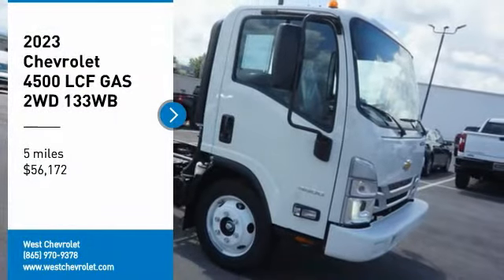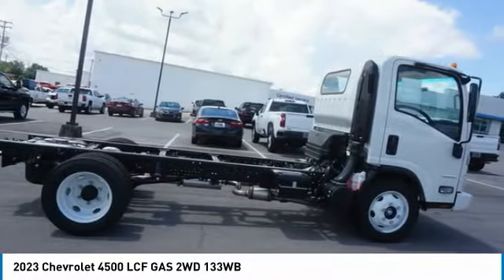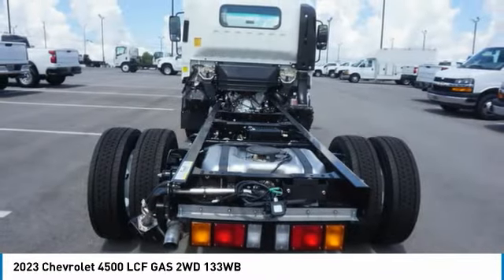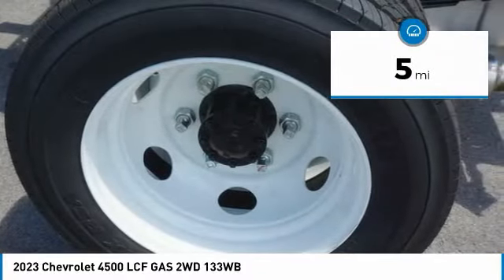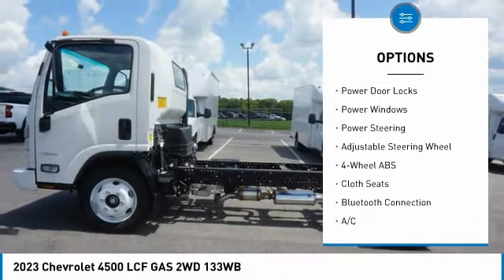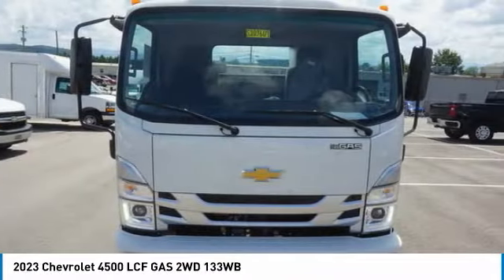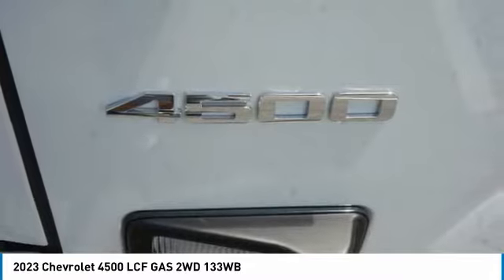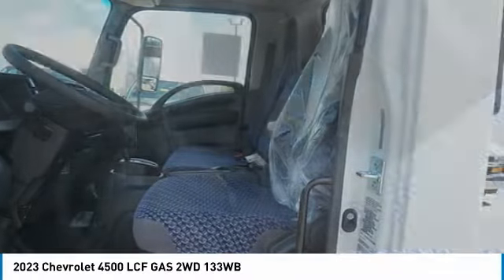2023 Chevrolet 4500 LCF GAS Alcoa TN 203609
2023 Chevrolet 4500 LCF GAS 2WD 133WB

West Chevrolet
3450 Airport Highway

Looking for the right vehicle? Today could be your lucky day. this 2023 Chevrolet 4500 LCF GAS could be yours.